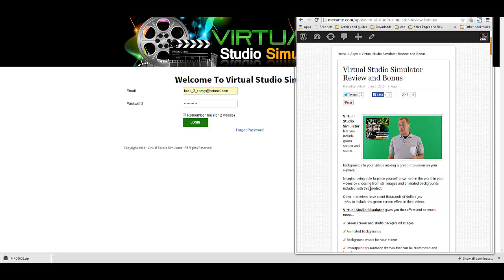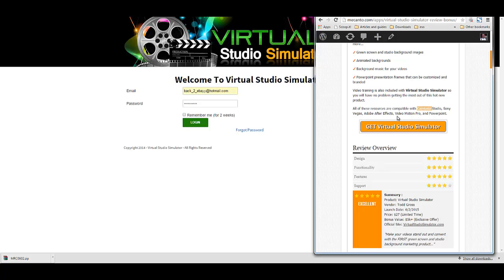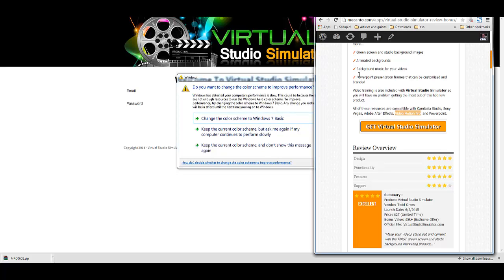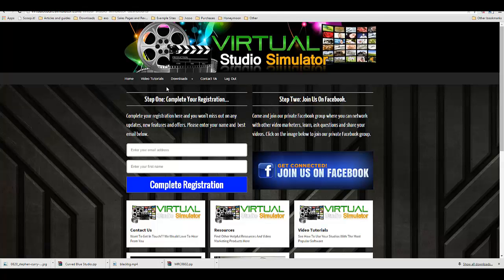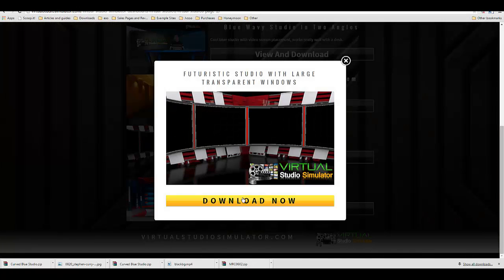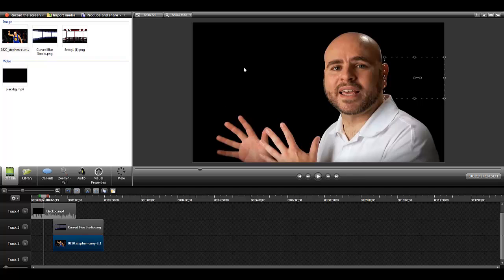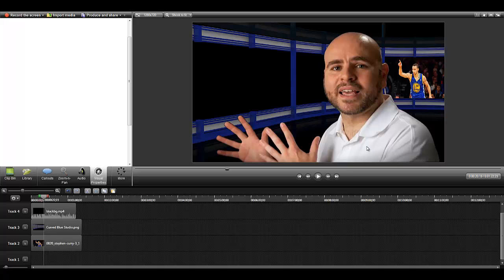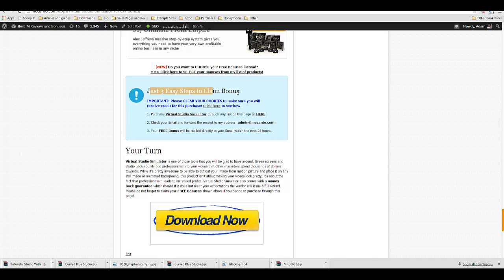Virtual Studio Simulator Demo #1 - Review & FREE Bonus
Virtual Studio Simulator is a product that allows users to add green screen effects to their videos including studio backgrounds, still images, and animated backgrounds.

Please note that Virtual Studio Simulator is not a software or tool, but more of a resource for other video editing software including Camtasia Studio, Sony Vegas, Adobe After Effects, Video Motion Pro, and Powerpoint.

In this demo, I have been able to successfully take a random video from YouTube and remove the background of that video using Camtasia Studio. After that, I've implemented one of the studio backgrounds included with Virtual Studio Simulator and inserted an image into the film reel inside the background.

This was the first time I've attempted to implement green screen technology in any of my videos and I could not believe how EASY it was to accomplish this!

I would highly recommend Virtual Studio Simulator because it allows users to include a special effect in their videos that normally costs an arm and a leg to implement and it also increases the trust and engagement of the video itself which leads to increased profits.

Did you find my video by looking for any of the search terms below?

Virtual Studio Simulator : Review
Virtual Studio Simulator : Bonus
Virtual Studio Simulator : Buy
Virtual Studio Simulator : Is it a scam?
Virtual Studio Simulator : Should I buy it?
Virtual Studio Simulator : Is it worth the price?
Virtual Studio Simulator : Sneak peak inside
Virtual Studio Simulator : Will this help your business?
Virtual Studio Simulator : Don't buy until you reading this
Virtual Studio Simulator : STOP before you buy this
Virtual Studio Simulator : Secrets revealed